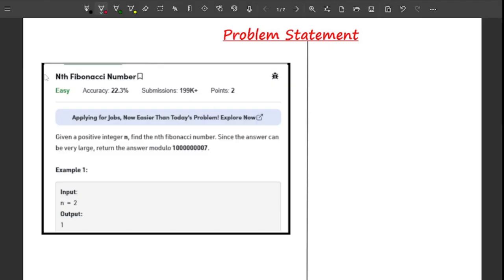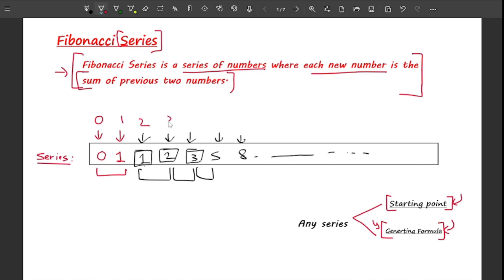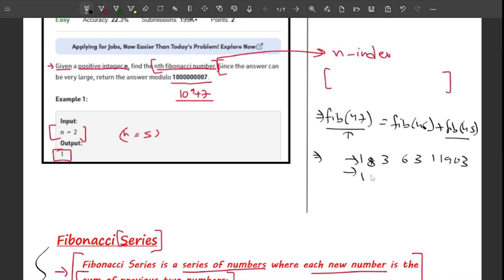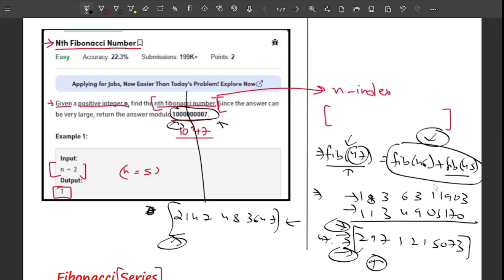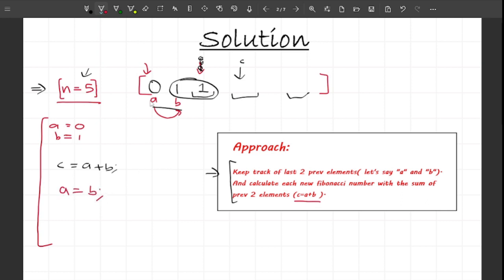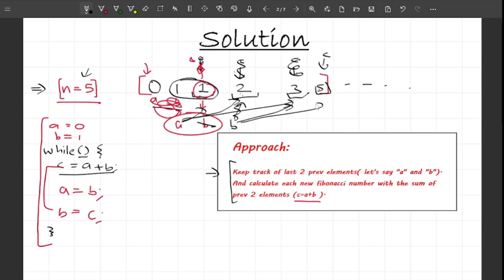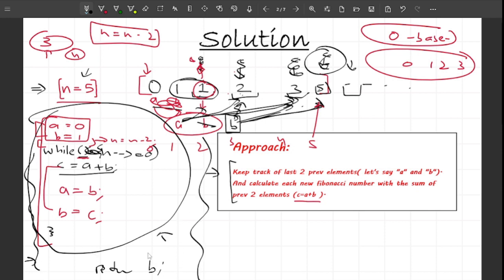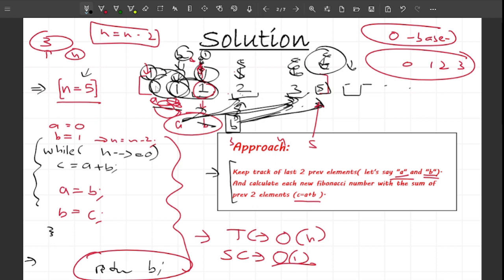Nth Fibonacci Number | POTD | GFG Problem of the Day | C++ | Java | Python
Hey guys!! In this video, I've explained the gfg potd( Problem of the Day) - Nth Fibonacci Number. This is really interesting problem based on Mathematical Reasoning.

Timestamps: -
0:00 Understanding the Problem Statement
04:01 Solution: Intuition and Approach
10:03 Code Implementation (C++, Java, Python)

Happy Coding :)
Keep Learning !!